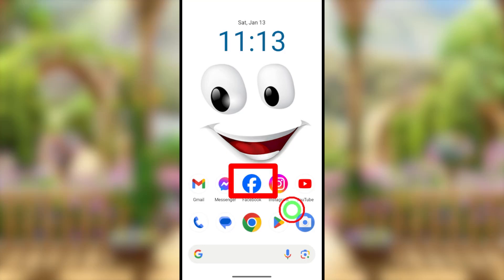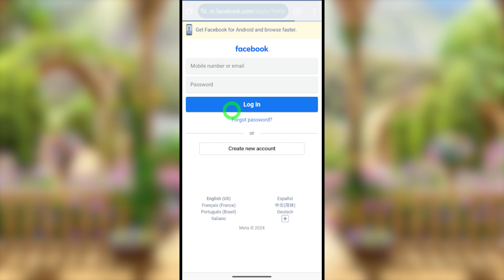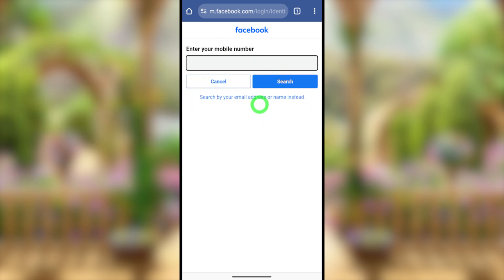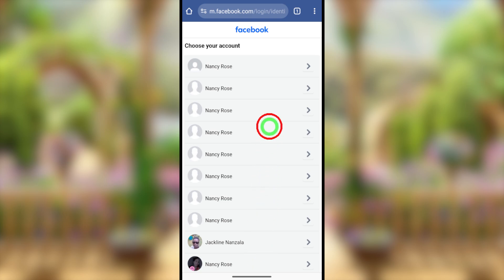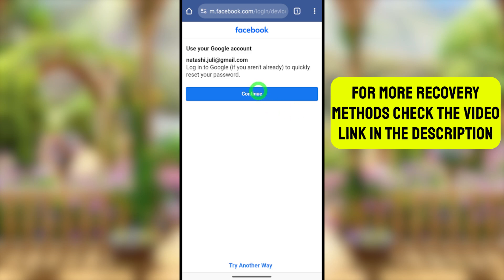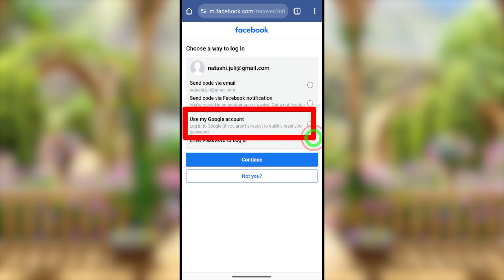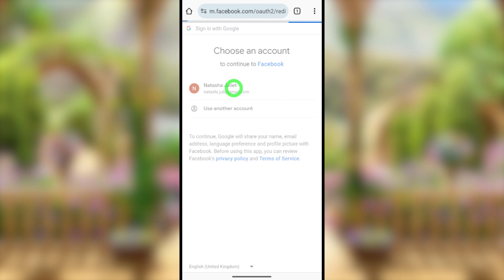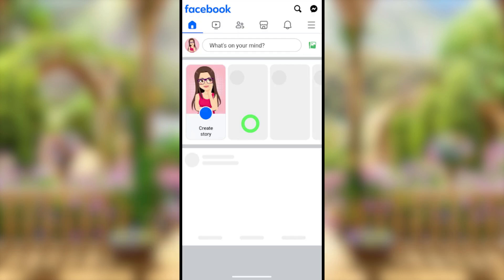How to Login to Facebook Without Password 🔐 How to login Facebook Account Forgot Password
Here facebook offers a new method to how to login to my facebook account without password by adding extra how to login back to facebook without password options. I hope this latest version will fix your how to login facebook account if password is forgotten  problem. This tutorial is more different than my older videos because versions might have these features and options.

This full tutorial guides how to login to old facebook account without password or email  and how to login to facebook without password and email or phone number  explained by appfixi. Then if you're Try another device to continue or can't try another deviceso be sure to watch more videos on appfixi to find out why i cannot login facebook cant login facebook enable two factor authentication

This is a common error that you can get how to open fb without password step by step fixed by appfixi. And also how to login facebook if you forgot your password without email and phone number. Now it is possible to forgotten password for you can login with your linked facebook account using the updated version of the application. So is the latest full guide to how login facebook but forgot password for both android and iphone find more updated tutorials/playlists on appfixi youtube channel.

❓how to login to facebook on a new device without password
❓how to open facebook without password in mobile
❓how to recover facebook account when password is forgotten
❓how do i log into my facebook account if i forgot my password
❓how can i open my facebook account if i forgot my password and email

00:00 Introduction
00:40 how to login facebook account without password
01:58 how to login facebook account forgot password
02:53 how to reset facebook password when forgotten